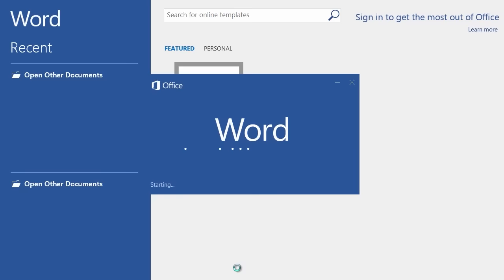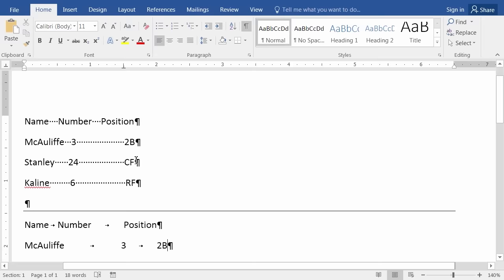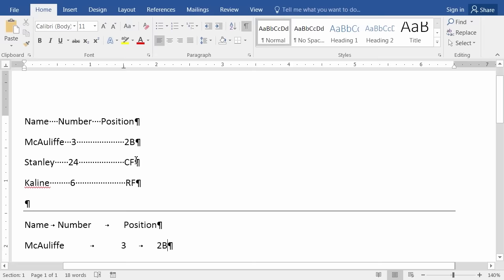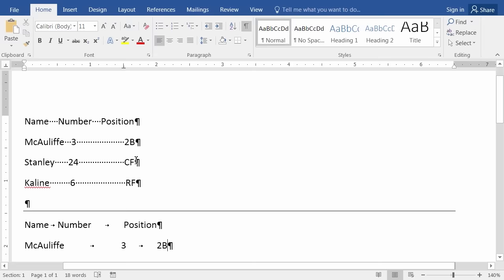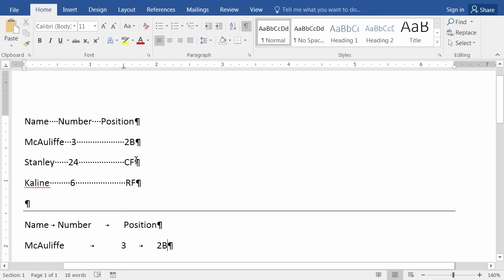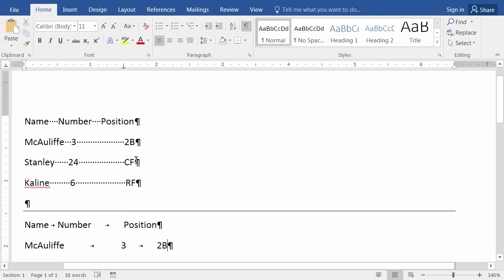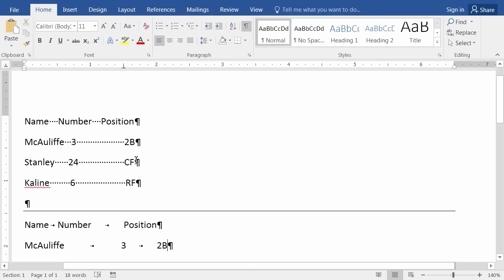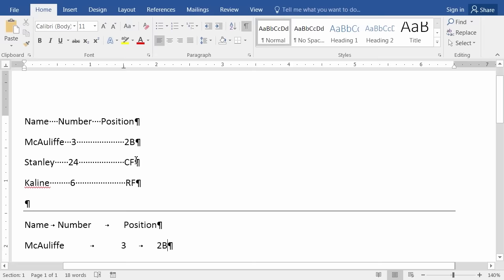Word Advanced Tutorial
Who it's For: Word is for anyone who writes. It’s used by students, CEO’s, and everyone in between.

What You'll Learn: Beginners will learn the kind of basics that all computer users should know. If you already work with Microsoft Word, this course also offers a deeper look at the features and functionality of the program.

Start 0:00
Introduction 0:03
Tab Stops via Ruler 4:35
Tab Stops via Dialog Launcher 14:40
Converting Tabs to Tables 25:15
Creating New Tables 35:03
Formatting Tables 46:34
Sorting Tables 57:00
Calculating in Tables 1:04:28
Paragraph Styles 1:16:01
Applying Paragraph Styles 1:27:44
Character and Linked Styles 1:33:08
Modifying or Deleting Styles 1:38:55
Using the Navigation Pane to Outline Documents 1:43:45
Formatting Pictures 1:50:52
Using Pictures from Bing 2:01:44
Wrapping Words Around Pictures 2:12:13
WordArt 2:19:09
Picture Tools and Shapes 2:28:21
Inserting Audio Files 2:39:50
Inserting Video Files 2:45:57
Inserting Online Videos 2:49:35
Inserting Equations 3:02:58
Preparing Data Sources for Mail Merge 3:08:53
Preparing the Boilerplate Document for Mail Merge 3:16:29
Starting the Mail Merge Wizard 3:19:20
Completing the Form Letter 3:25:51
Creating Individual Mailing Labels 3:40:53
Adding Clip Art to Your Labels 3:50:55